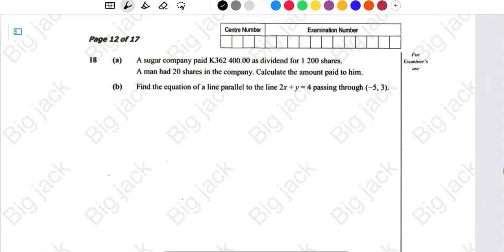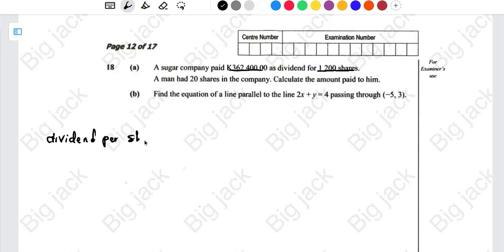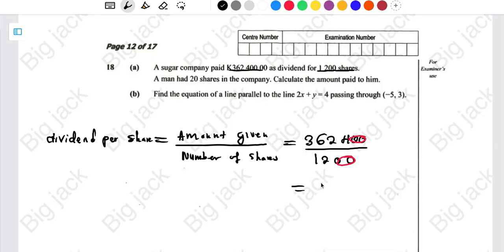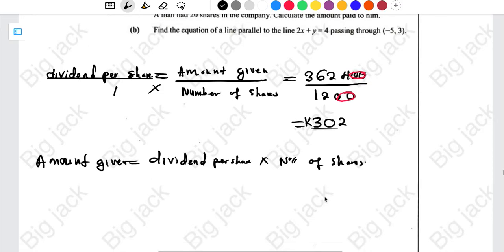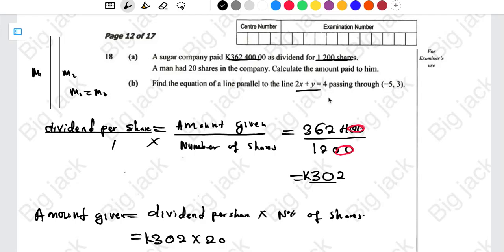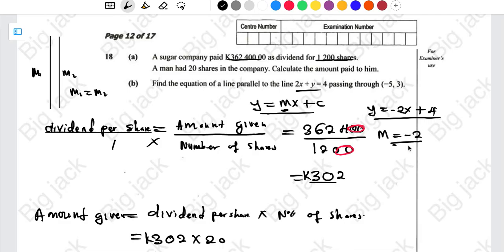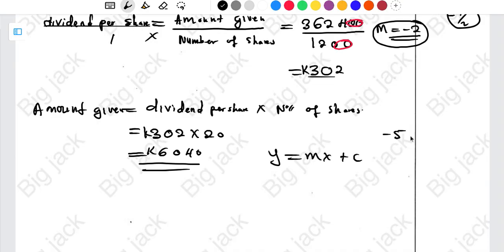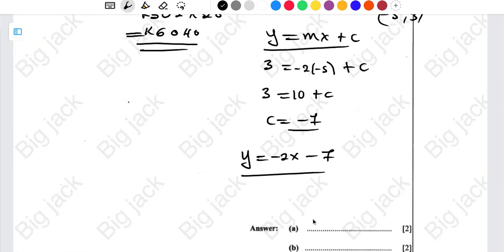Math p1 question and answer|dividend per share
this video show you how to answer dividend